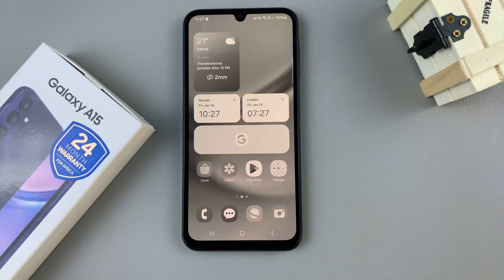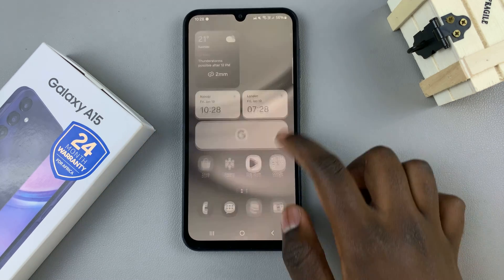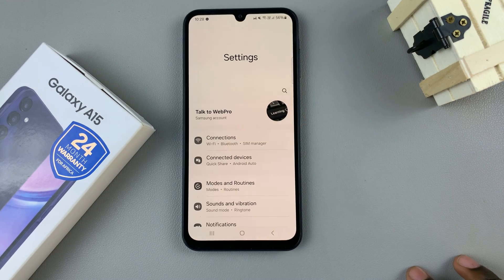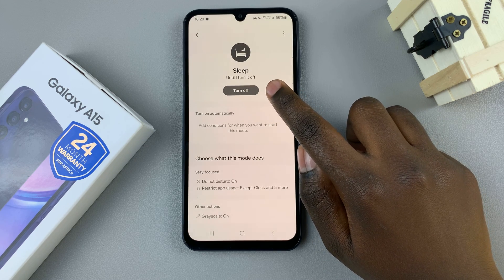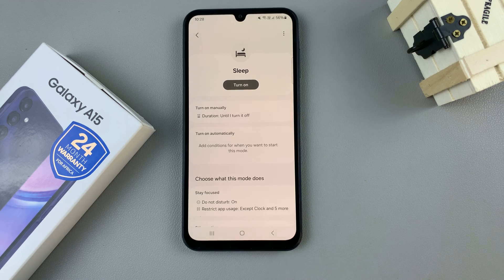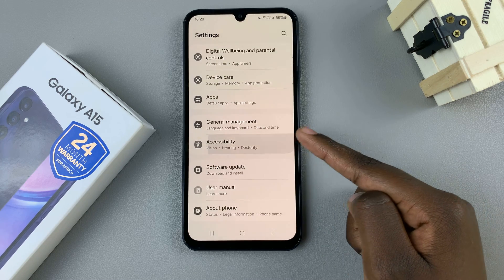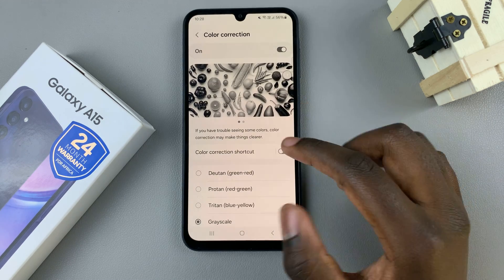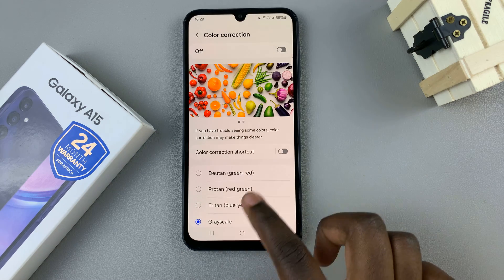How To FIX Black & White Screen On Samsung Galaxy A15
Learn How To FIX Black & White Screen On Samsung Galaxy A15.

Encountering a black and white screen issue on your Samsung Galaxy A15 can be frustrating, but fear not! In this comprehensive guide, we'll walk you through the steps to resolve this problem quickly and effectively.

Whether you're experiencing this issue due to a software glitch or a hardware malfunction, we've got you covered with troubleshooting tips that anyone can follow. From simple fixes to more advanced solutions, we'll explore various methods to get your Galaxy A15 back to its vibrant color display.

1. First, start by disabling Sleep mode. Open the Settings app. Select Modes & Routines, then Sleep. Tap on the button to turn it off. This means that if grayscale in sleep mode was turned on, it will be disabled.

2. If the screen is still not fixed, then go back to main Settings menu. From here, select, Accessibility, then Vision Enhancement. Scroll to Color Correction and disable this feature.

Cell Phone Tripod Adapter